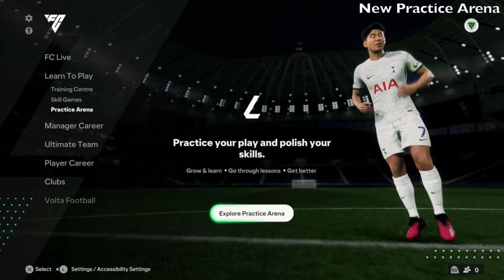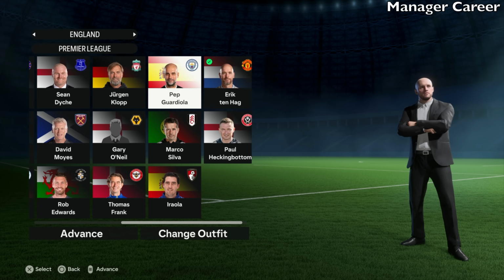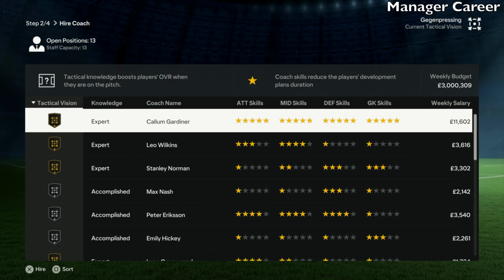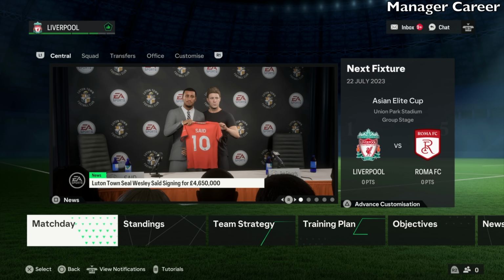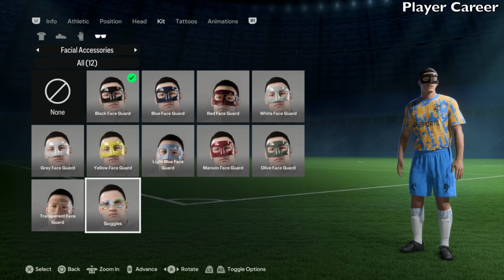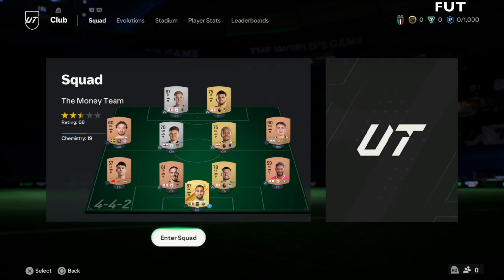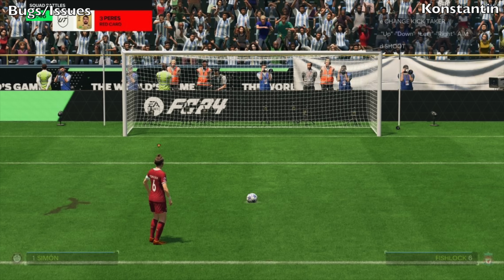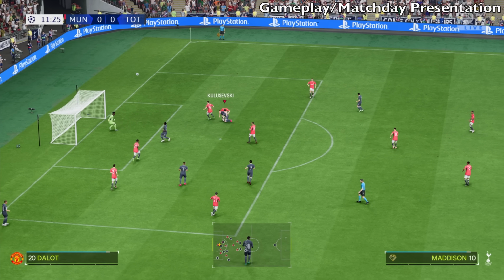The Truth About EA Sports FC 24 - The Good And The Bad (FIFA 24)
In this video, I share my review and impressions of EA Sports FC 24! After spending some time with the game, it’s time to break down what works, what doesn’t, and my overall thoughts on this year’s football gaming experience. From gameplay and graphics to Career Mode and Ultimate Team, I cover it all in this detailed review!